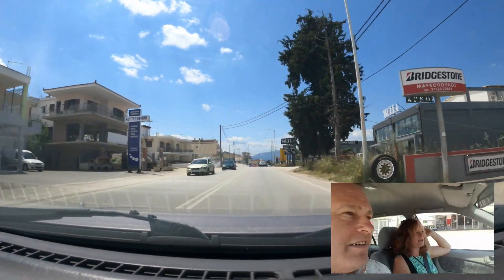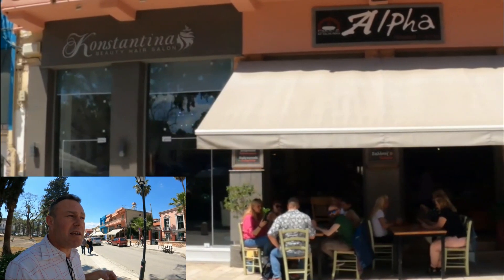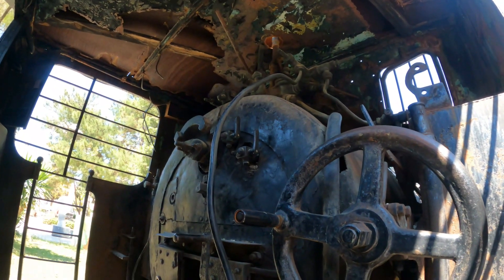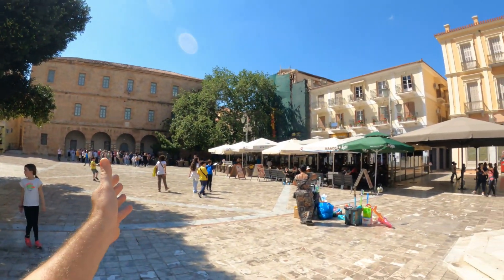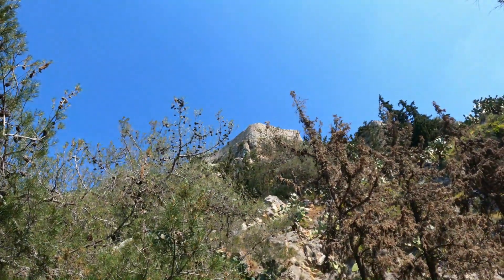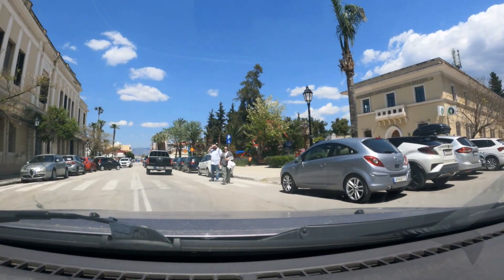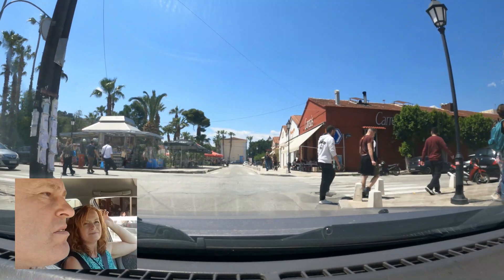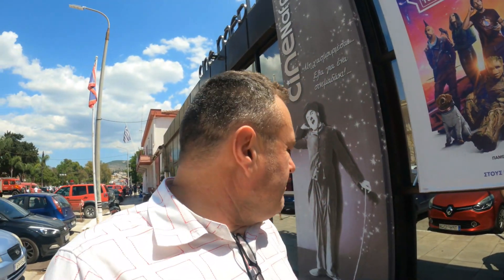Nafplio Greece (ναυπλιο) Castle, Beach, Old Town, Hotels, Restaurants, Cine Nafplio Living in Greece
Welcome to our captivating adventure in Nafplio (ναυπλιο), Greece, where we, Andy and Tanya, invite you to join us on an unforgettable journey through this charming town. In this YouTube video, we explore the rich history, stunning landmarks, delicious cuisine, and vibrant atmosphere that make Nafplio a must-visit destination.

As we drive into Nafplio, located in the picturesque region of Argolidas, we are immediately captivated by its beauty. Our first stop is the iconic Nafplio Castle, a magnificent fortress boasting breathtaking views. We share intriguing stories about the castle's 999 steps, although the actual count is 857—an interesting local legend worth unravelling.

After working up an appetite, we indulge in the diverse culinary scene of Nafplio. From the authentic flavours of the Gyro House to the tantalizing Lebanese dishes at Mandaloon, and the unique fusion of Italian and Mexican cuisines at Alpha, we savour every bite and recommend these eateries for an unforgettable lunch experience.

Exploring the city centre, we discover hidden gems tucked away in side alleys. Charming boutique shops, cosy cafes, and quaint restaurants create an enchanting atmosphere that transports us to a bygone era. We encourage you to venture off the main streets and immerse yourself in the local culture and charm of these lesser-known areas.

Nafplio's central square is bustling with activity, and we visit the local museum, allowing us to delve deeper into the town's fascinating history. From there, we make our way to the enchanting Bourtzi Castle, situated on a small island just off the harbour. We learn about its historical significance in protecting the town from invaders and marvel at its picturesque setting.

Our journey continues to Palamidi Castle, perched high on a hill, offering panoramic views of the town and the sea. As we descend, we reach Nafplio Beach, a delightful spot to relax and soak in crystal-clear waters without the hassle of sandy beaches.

We also explore Hotel Amalia, one of the most renowned accommodations in Nafplio. Its inviting ambience and excellent amenities make it a popular choice for visitors seeking comfort and convenience.

To enhance your Nafplio experience, we recommend catching a movie at Cine Nafplio, a cool cinema showcasing the latest releases in a unique setting. It's a fantastic way to unwind after a day of exploration.

Whether you're planning a short visit or a longer stay, our video provides valuable tips and recommendations to make the most of your time in Nafplio. From the best times to visit, local markets, and nearby attractions like Tolo, we aim to ensure you have an incredible adventure in this Greek gem.

So, join us on this captivating journey through Nafplio, Greece's hidden treasure, and let its historical charm, stunning landmarks, delectable cuisine, and welcoming atmosphere leave a lasting impression on you.

See the chapters below.
00:00 Driving into Nafplio: Exploring the Heart of Argolidas
00:23 Nafplio Castle: Unveiling the Historic Landmark
00:29 The Myth of the 999 Steps: A Staircase Adventure
01:45 Lunchtime Delights: Lebanese and Mexitalian Cuisine
03:24 Park Hotel: A Popular Accommodation in Nafplio
04:35 Discovering Sculptures and Installations on the Boulevard
06:05 Side Alley Exploration: Charming Boutiques and Cafes
06:55 The Central Square and Museum: Soaking in Nafplio's Ambience
08:00 Bourtzi Castle: A Historical Gem in Nafplio's Harbor
08:30 The Harbour Restaurant, Cafes, Bars, Yatchs and Sea
09:10 Strolling Around Palamidi Castle and Beach Views
11:00 Nafplio Beach
12:20 Hotel Amalia: A Glimpse of Nafplio's Famous Accommodation
15:03 Kastello Hotel
15:20 Pension Dafni Hotel
15:55 Cine Nafplio: A Cool Cinema Experience
16:30 Making the Most of Nafplio: Tips and Recommendations